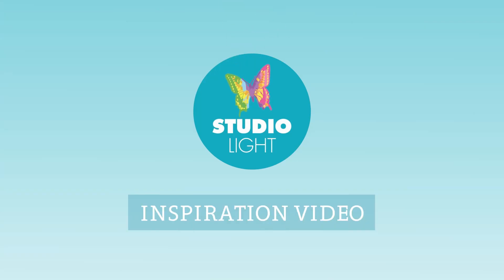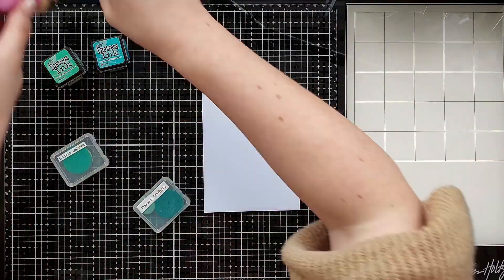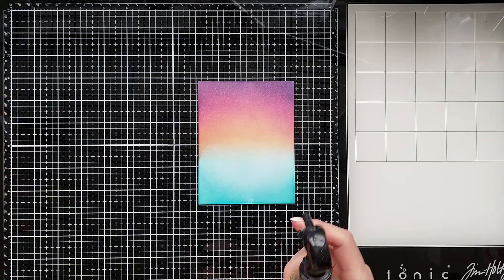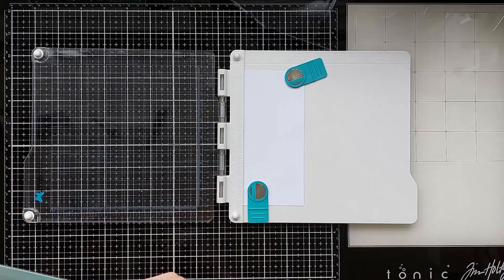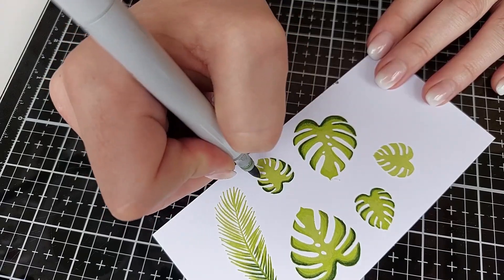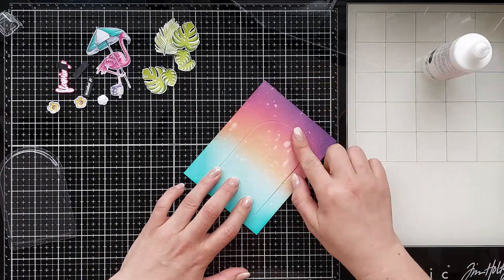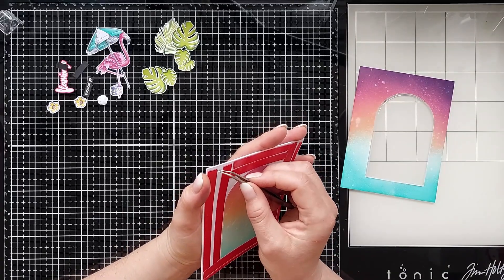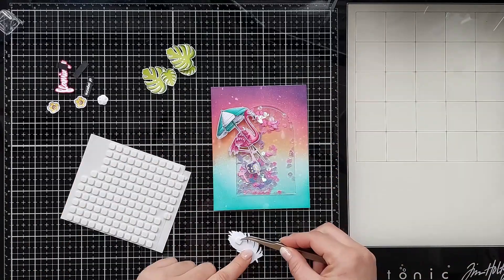How to make a CUTE FLAMINGO shaker card!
In this video Marieke shows you how she made this cute flamingo card!

Used supplies:
By Laurens Stamp (BL-ES-STAMP457)
By Laurens Stamp (BL-ES-STAMP462)
Sweet Stories Stamp & Cutting 37 (SL-SS-SCD37)
Essentials Stamp (SL-ES-STAMP432)
Essentials Cutting Die (SL-ES-CD522) Essentials Blister - (SL-ES-BLIS14)
Essentials Shaker Elements - (SL-ES-SHAKE05)
Essentials Shaker Elements - (SL-ES-SHAKE07)
Essentials Shaker Elements - (SL-ES-SHAKE08)

Studio Light Tool / Inkblending Tool (SL-ES-INKAP01)
Studio Light Tool / Dubbelzijdige Tape Easy to Tear 6 mm (SL-ES-DATAPE02)
Studio Light Tool / Highly Tacky Craft Tape 3 mm (SL-ES-HTTAPE01)
Studio Light Tool / Highly Tacky Craft Tape 9 mm (SL-ES-HTTAPE03)
Studio Light Tool / Tacky Glue (SL-ES-GLUE02)
Studio Light Tool / Stamp Press (SL-ES-SP01)